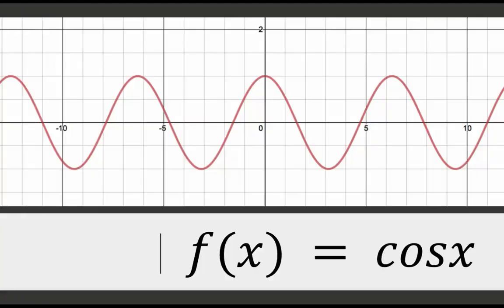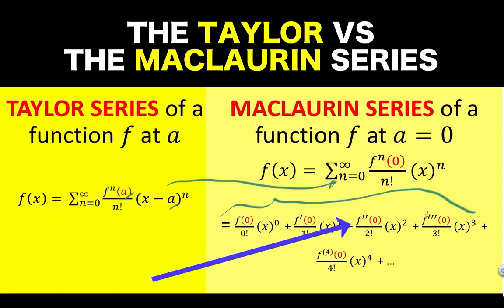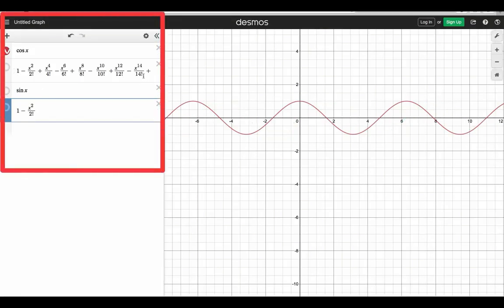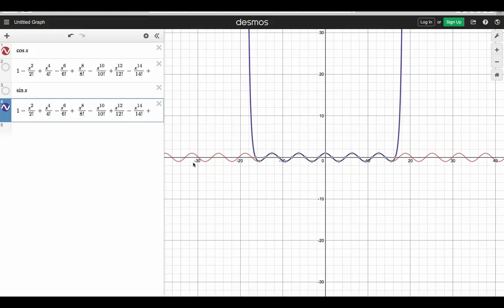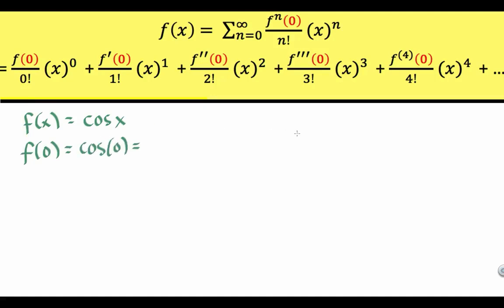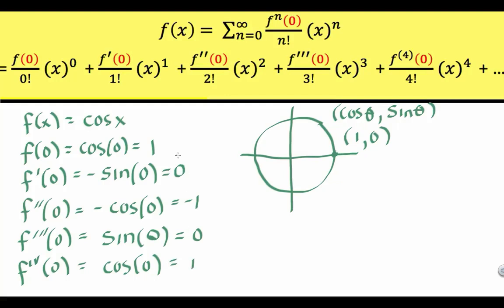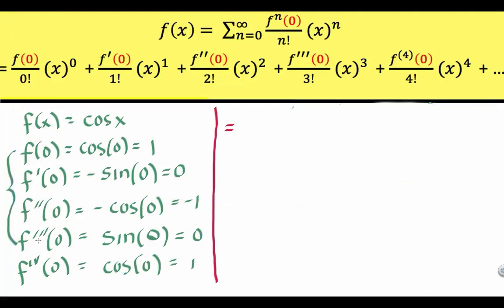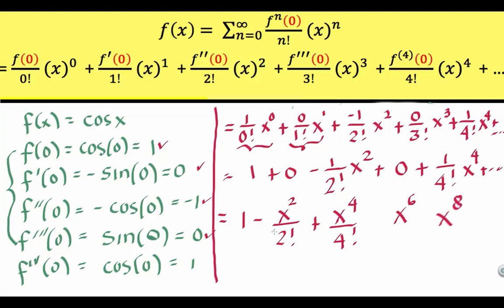How to Derive the Maclaurin Series of Cosine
A Taylor series is also called a Maclaurin series when 0 is the point where the derivatives are considered, after Colin Maclaurin, who made extensive use of this special case of Taylor series in the 18th century.